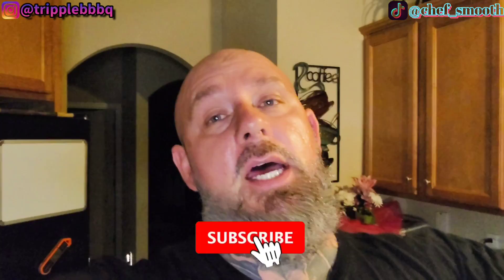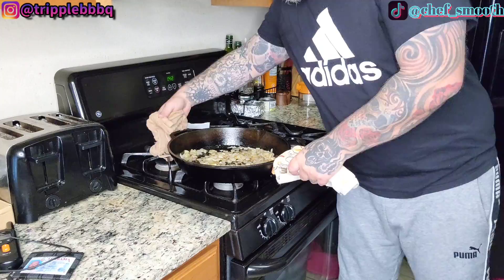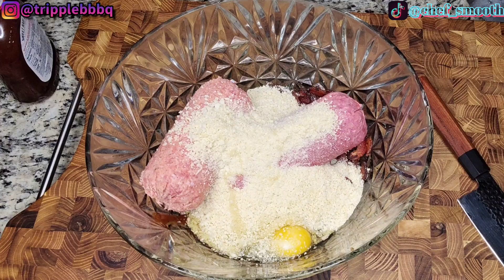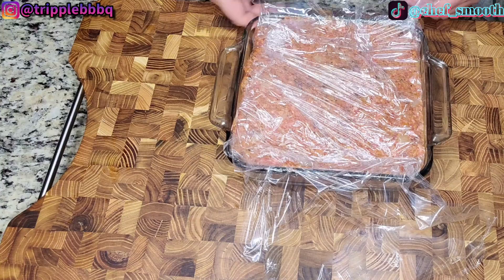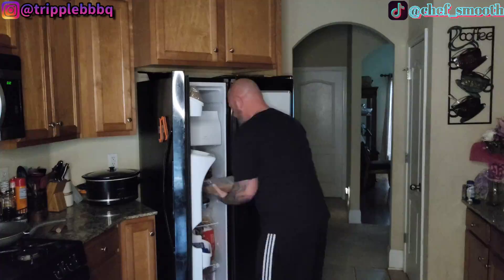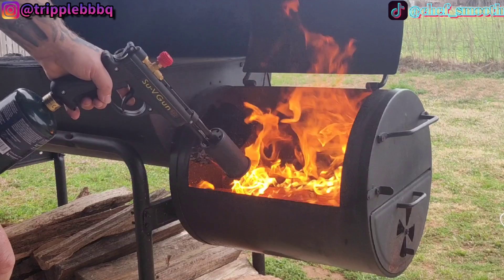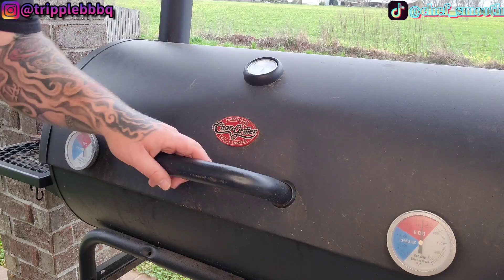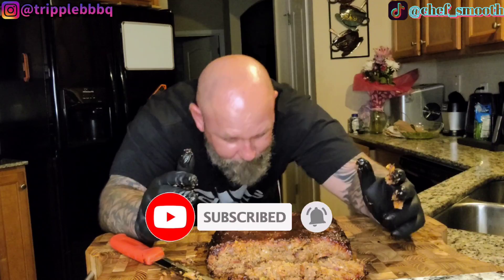Can You Actually Smoke Meat Loaf?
Smoakedmeatloaf well that would only be the absolute best meatloaf you ever make. smokedmeatloaf will definitely be the only way you'll make meatloaf ever again. tripplebbbq has this recipe for you.

■My Go To Cheap Instant Read Thermometer ($13 RIGHT NOW)
■BUDGET 1second Read Instant Thermometer
■Flame Thrower
■Cheaper/Budget Flame Thrower
■Veggie grill pan
■BEST BLACK PEPPER 16mesh
■Boning knife
■Slicing Knife
■Chefs knife I use
■Santoku Knife
■Best Kosher Salt FOR Thick Cuts Of Meat
■Marinade Injector Stainless
■Meat Tenderiser
■4" Stainless Burger Mold
■Bench Scraper
■Wooden Round Spice Box I Use
■PS SEASONING NOTORIOUS P.I.G.
■Cotton Glove Liners
■Wagyu Beef Tallow
■Pig Sprayer
I'm not monetized and put a lot of effort into these videos.
Thank you 8n advance 🙌🙏

INSTAGRAM; @tripplebbbq